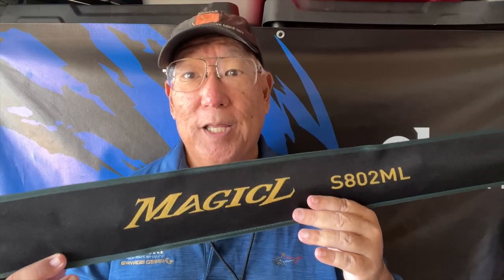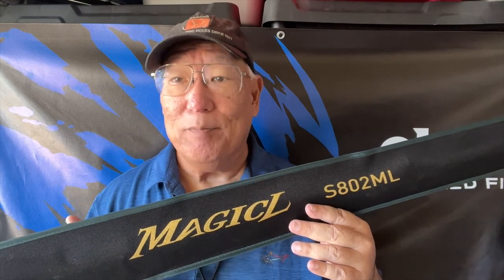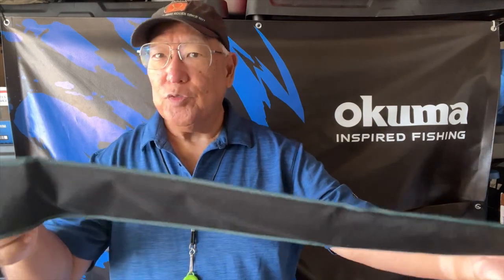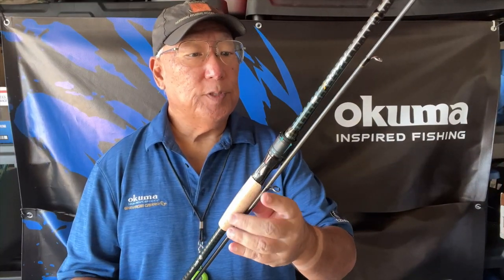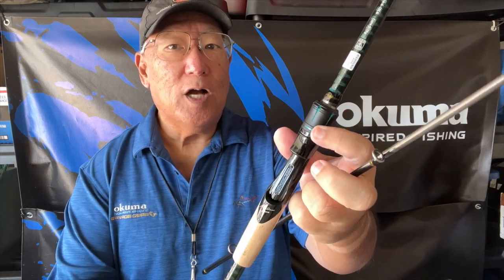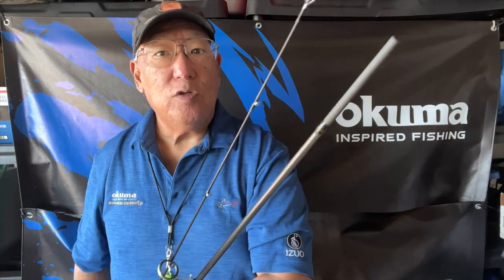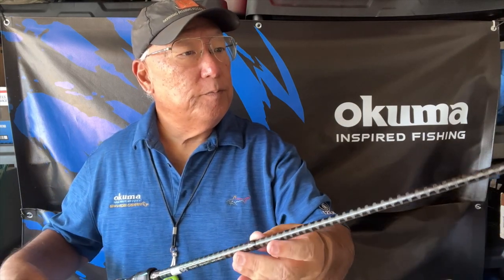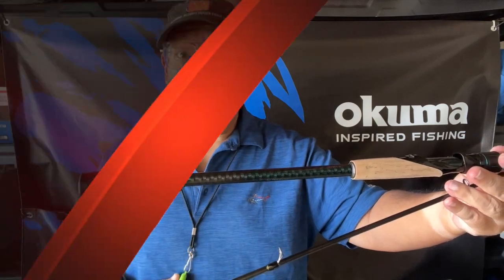The Newly Released 8ft Magic "L" Fishing Rod From HANDING!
This Is One Of The NEWEST Fishing Rods To Grace Our Sport!

I just received this rod from Amazon. It's from The Handing Fishing Company. They also produce other fishing products like spinning reels to bait casters besides spinning & casting rods. This rod has impressed me greatly. Great detail was made for color & style. I was so impressed that after i opened the box and sat down to really study this rod's attributes I called Amazon to order another unit. By the time this video is watched i should have received my 2nd unit.

Works well using a 3000 Spinning Reel. It can hold my 4000 but the rod's reel seat can barely accept the reel's foot, but it can. And it comes with a very sturdy professional rod bag as well. You rarely see this on rods under $50! Currently available in spinning or casting models. The 8ft is the longest for spinning while the 8-1/2ft is the longest for bait-casters.

Handing Magic L Spinning Rod Freshwater Fishing Rods 6'6''~8', Fuji O+A Ring Guides, Trout Fishing Rod, 30T+24T Carbon Fiber Spinning Fishing Rod 2 Pieces, EVA & Cork Handle…- B0BV9G6V9Q
Handing Magic L Spinning Rod Freshwater Fishing Rods 6'6''~8', Fuji O+A Ring Guides, Trout Fishing Rod, 30T+24T Carbon Fiber Spinning Fishing Rod 2 Pieces, EVA & Cork Handle…- B0BV97XQ4V
Handing Magic L Spinning Rod Freshwater Fishing Rods 6'6''~8', Fuji O+A Ring Guides, Trout Fishing Rod, 30T+24T Carbon Fiber Spinning Fishing Rod 2 Pieces, EVA & Cork Handle…- B0CCPBY6PM
Handing Magic Shadow Fishing Rod - 2-Piece BFS Mod-Fast Spinning and Casting Rod with Full Carbon Fiber Handle and Seaguide LS Ring Guides - 30 Ton Carbon Fiber Blank for Long Casting Bass, Walleye- B0C2V9DG9N
Handing Magic Shadow Fishing Rod - 2-Piece BFS Mod-Fast Spinning and Casting Rod with Full Carbon Fiber Handle and Seaguide LS Ring Guides - 30 Ton Carbon Fiber Blank for Long Casting Bass, Walleye- B0C2V9VG2L
Handing Magic L Spinning Rod Freshwater Fishing Rods 6'6''~8', Fuji O+A Ring Guides, Trout Fishing Rod, 30T+24T Carbon Fiber Spinning Fishing Rod 2 Pieces, EVA & Cork Handle…- B0BV9CXHTP
Handing Magic L Spinning Rod Freshwater Fishing Rods 6'6''~8', Fuji O+A Ring Guides, Trout Fishing Rod, 30T+24T Carbon Fiber Spinning Fishing Rod 2 Pieces, EVA & Cork Handle…- B0BV96QWCT
Handing Magic L Spinning Rod Freshwater Fishing Rods 6'6''~8', Fuji O+A Ring Guides, Trout Fishing Rod, 30T+24T Carbon Fiber Spinning Fishing Rod 2 Pieces, EVA & Cork Handle…- B0CCPCLMR3